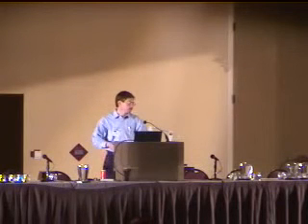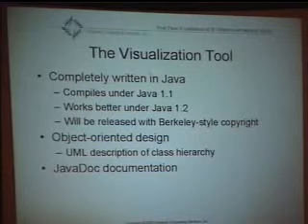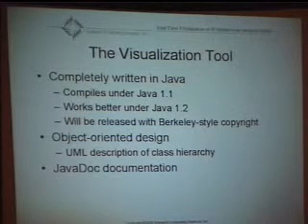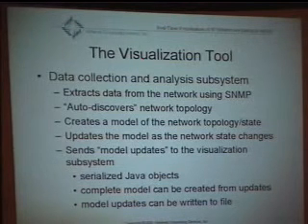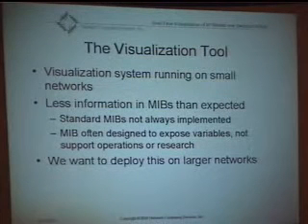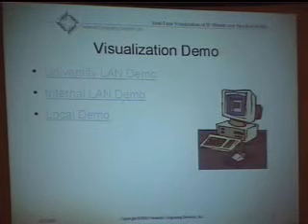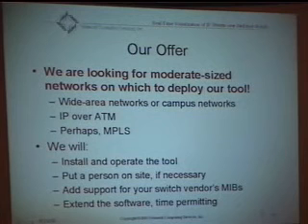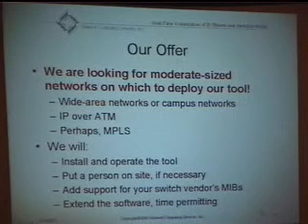Real-Time Visualization of IP over Connection-Oriented WANs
Speakers: Tim Salo, NetworkCS.
We have developed a tool that creates a real-time, fine-grained, global visualization of a wide-area, connection-oriented, IP networks. While the tool is currently tailored to IP over ATM networks, the techniques are applicable to any network that has some sort of connections under IP (such as all-optical networks, MPLS, mobile IP and others).
for more information. Our software is largely complete and we are now looking for production networks on which to run this tool.